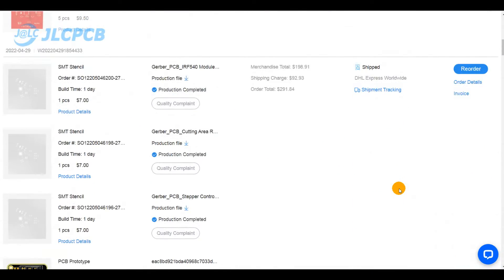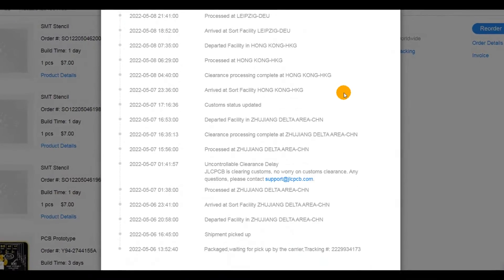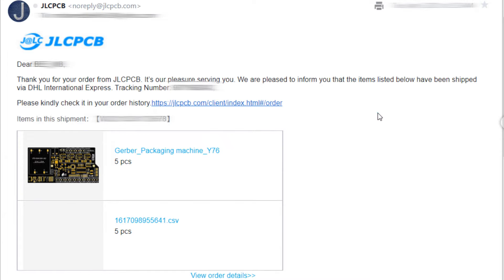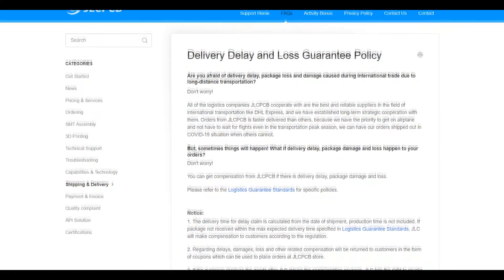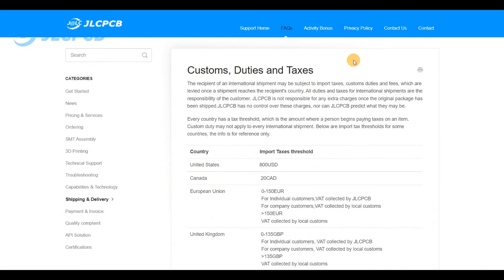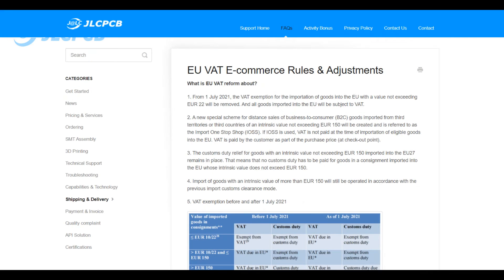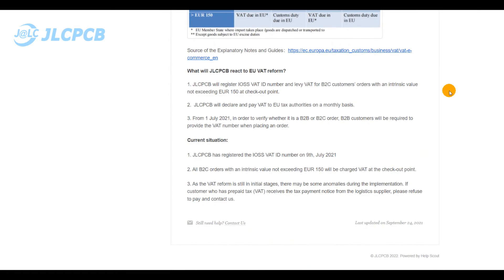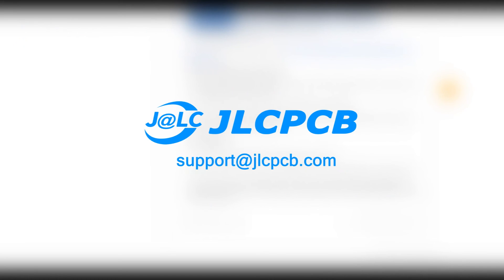005 Worldwide Shipping - Start Your First PCB Order on JLCPCB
Start Your PCB Creation Journey on JLCPCB
Step 5: Worldwide Shipping